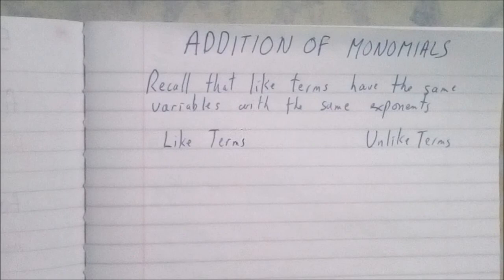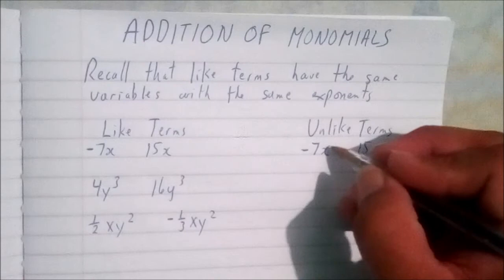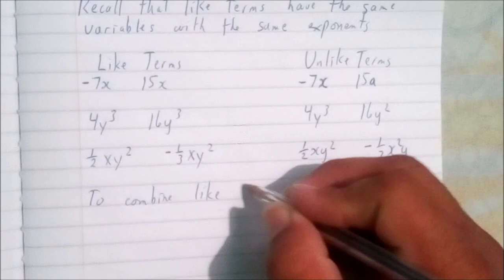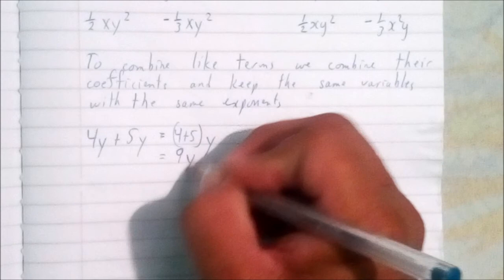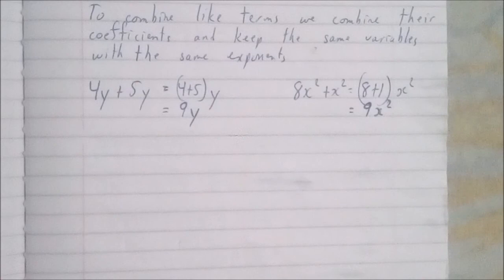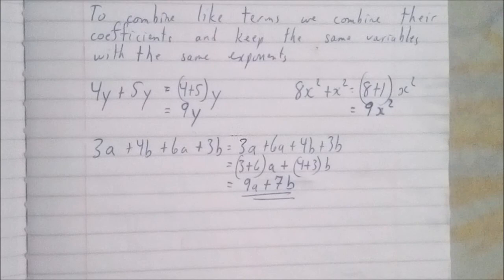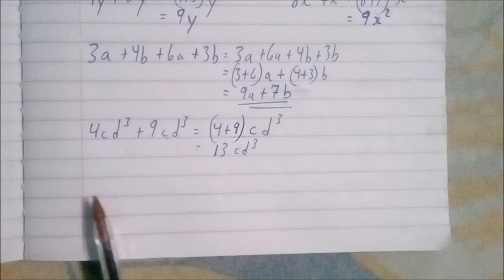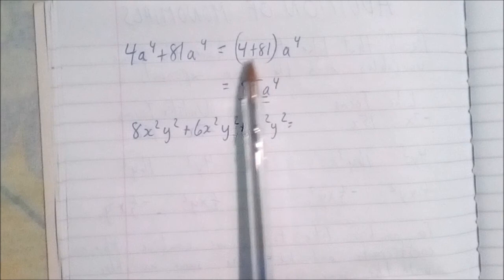VIDEO 4 ADDITION OF MONOMIALS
THIS VIDEO DEALS WITH THE ADDTION OF MONOMIALS